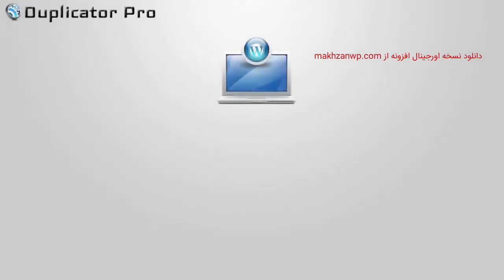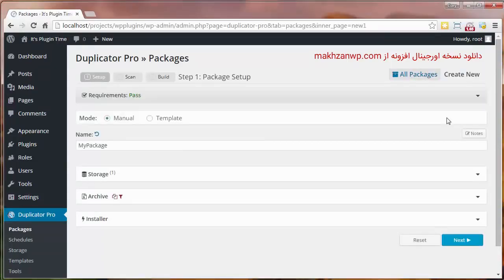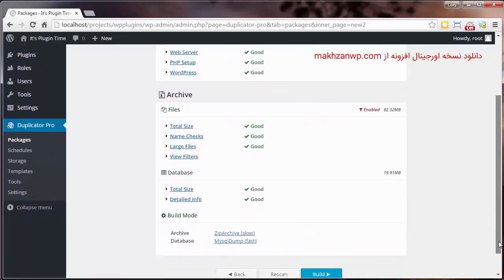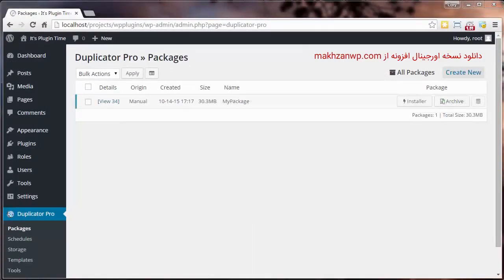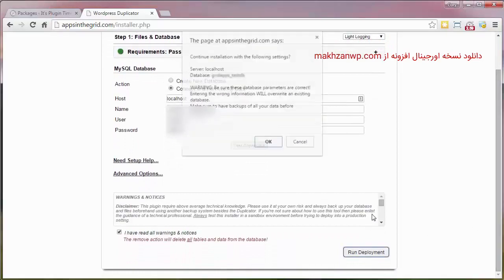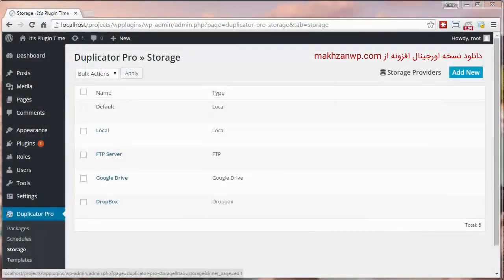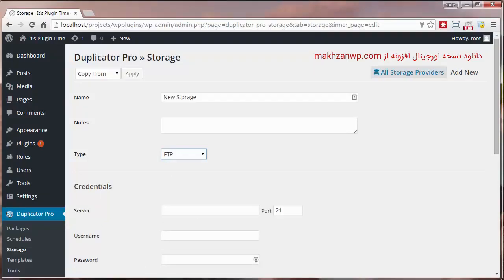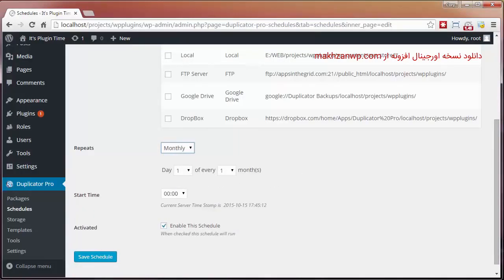آموزش گرفتن بک آپ و انتقال سایت وردپرسی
در این ویدیوی آموزشی کوتاه یاد می گیرید که چطور با استفاده از افزونه duplicator pro از سایت وردپرسی خود بک آپ تهیه کنید، آن بک آپ را به جایی دیگر انتقال دهید یا سایت را از لوکال به هاست بیاورید.
دانلود نسخه اورجینال افزونه از makhzanwp.com امکانپذیر است.